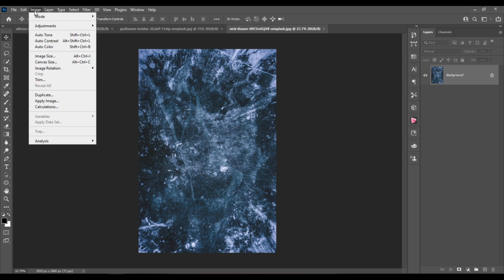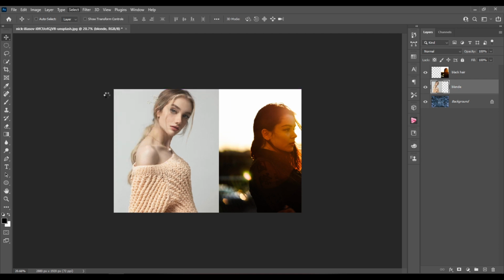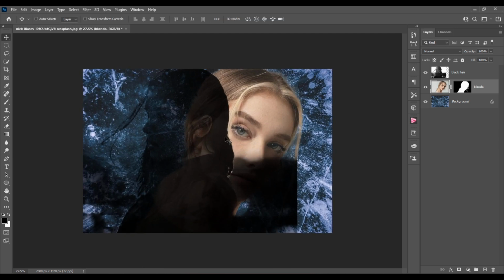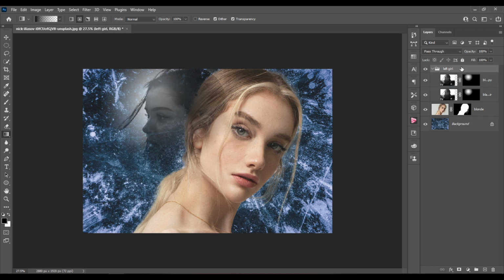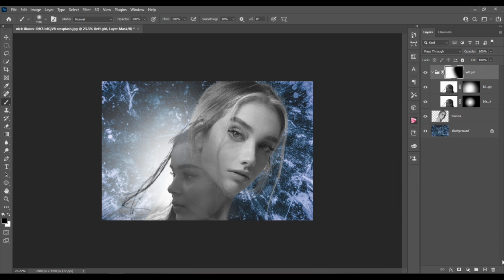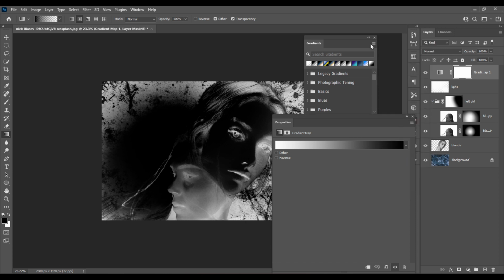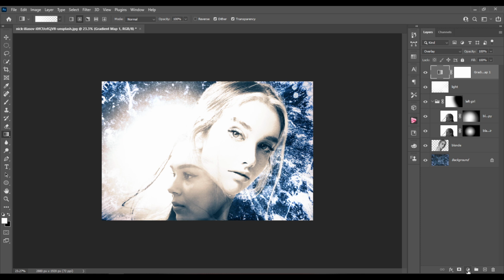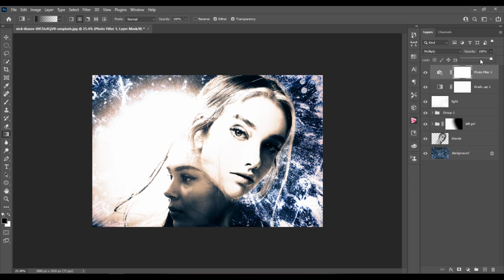Sci-Fi Photo Manipulation with Texture and Lighting Effects - Photoshop Tutorial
Photoshop Tutorial: How to combine two photos and texture to create a fantasy photo composite with double exposure, texture, and add lights to it.